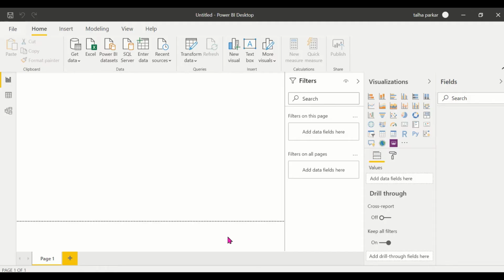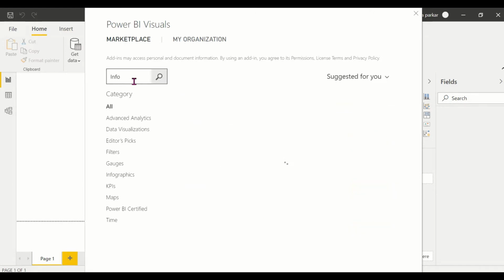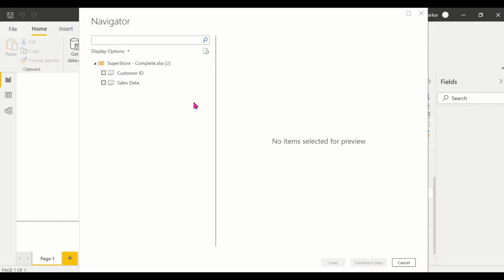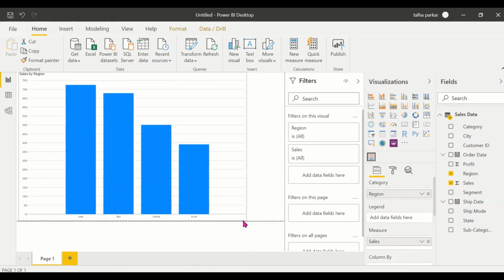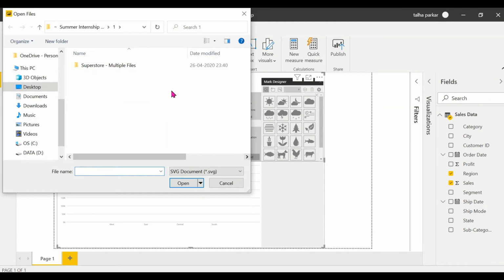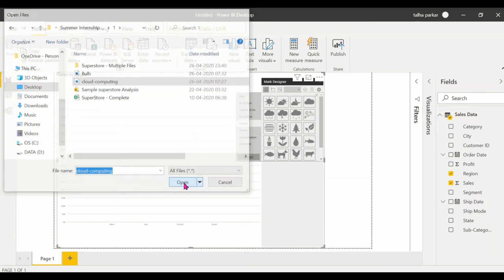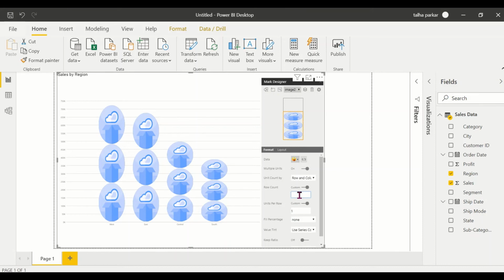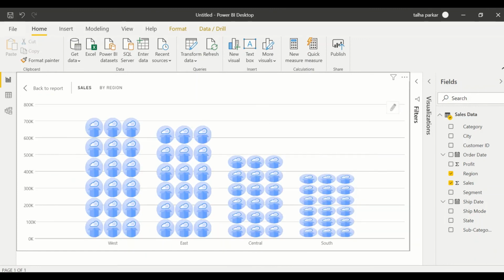Create a Unique Infographic Visual in Power BI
Although I have covered Infographic Visuals in one of my previous video, there was something I learned recently so decided to create this one as well!